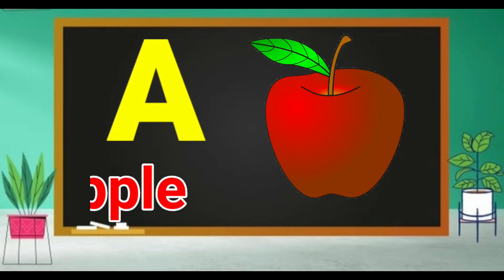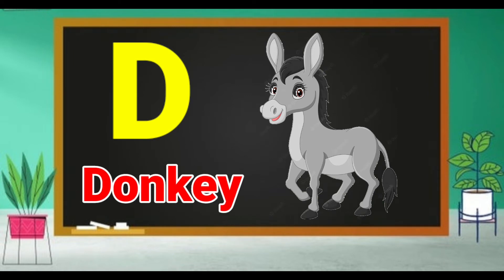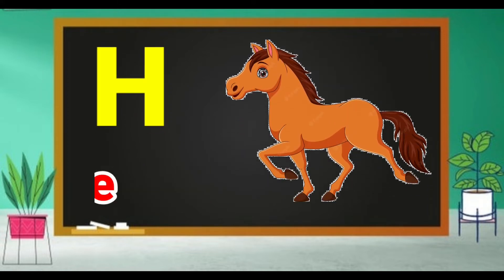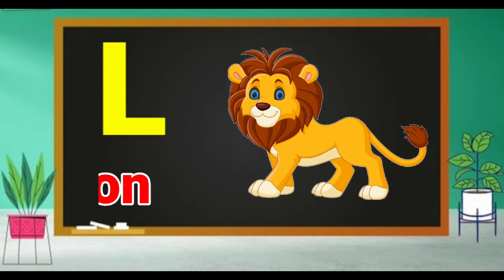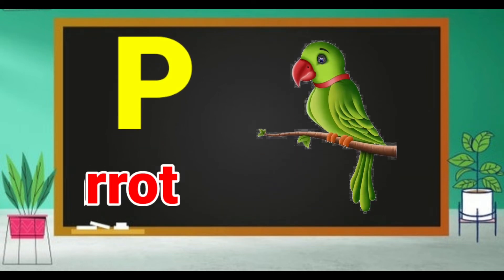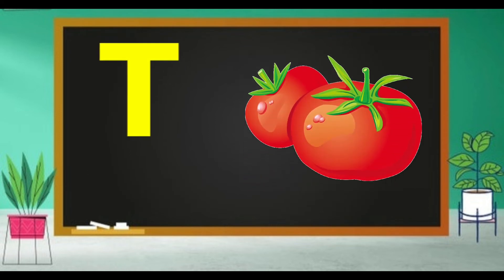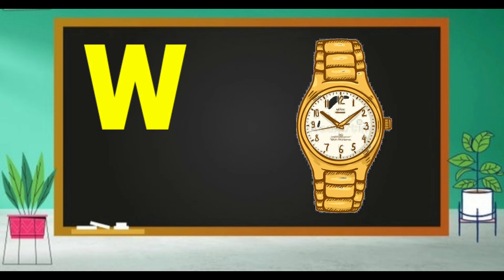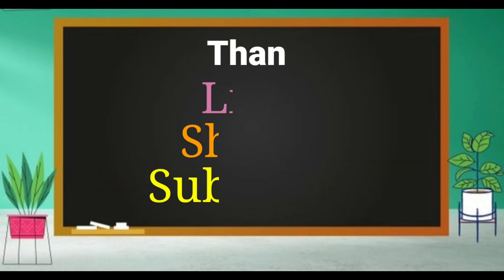Capital Alphabets || A for Apple B for Baloon C for Cat D for Donkey Capital Alphabets A to Z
a se anar aa se aam abcd song अ से अनार क से कबूतर a for Apple b for ball alphabets
aseanar
a se anar
aseanar
bachacho ki poem
bachacho ke gane
learn for kids
hindi varnmala with pictures
alphabets with picture
hindi varnmala video
alphabets video
hindi varnmala
hindi varnmala Nursery
hindi varnmala hindi for kids
hindi varnmala for children
हिन्दी वर्णमाला
हिन्दी वर्णमाला
हिन्दी वर्णमाला स्वर
हिन्दी वर्णमाला व्यंजन
हिन्दी वर्णमाला
हिन्दी वर्णमाला
हिन्दी वर्णमाला
हिन्दस्वरव्यंजन
हिन्दीस्वर
हिन्दस्वरव्यंजन
हिन्दीव्यंजन
हिन्दी स्वर
हिन्दी शब्द
हिन्दी व्यंजन
हिन्दी वर्णमाला विडिओ
हिन्दी वर्णमाला के अक्षर
abcd song
abcd song
abc song
abcd alphabet
अ से अनार
असेअनार
अ_से_ अनार
कसेकबूतर
kids song
kids video
kids video hindi English
hindivarnamala , अ से अनार , आ से आम , क से कबूतर, हिन्दी वर्णमाला, abcd phonics song